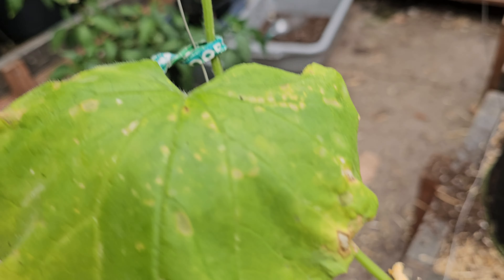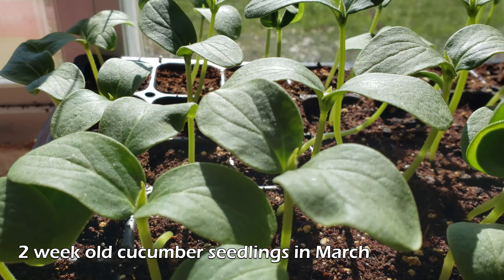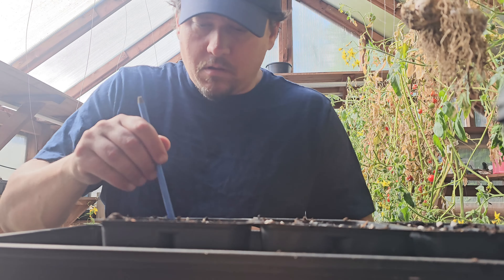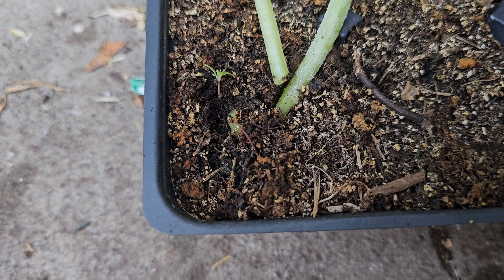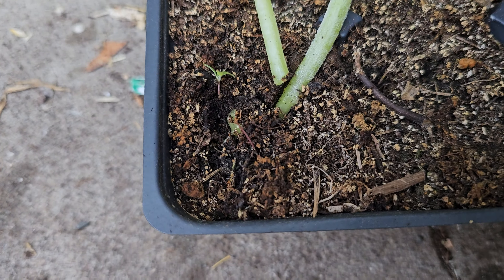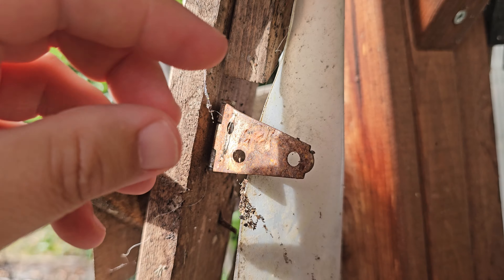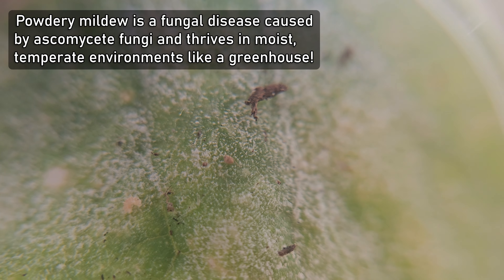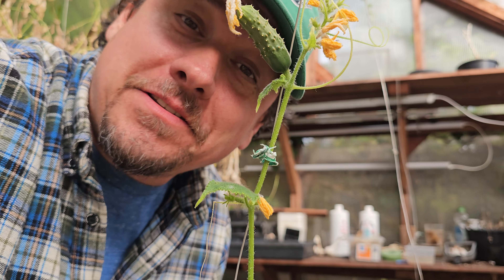My Big Fat Cucumber Fail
Cucumbers Gone Wrong! Consecutive errors resulted in a disastrous outcome for this late season attempt at growing cucumbers.

If you're growing cucumbers for the first time or any crop really and don't know where to start, I have a free class designed just for you! I call it the 5 Keys To A Successful Vegetable Garden and its completely free.

I also have my main course still taking enrollments, Vegetable Gardening Basics. If you ever wanted to fast-track your mastery of gardening for food, this is the course for you. Check it out here!

Also, the website is now featuring in-depth articles, covering all your favorite gardening topics that we talk about here on the YouTube channel. To stay up to date, check it out at the

2024 is the Year of the Garden! We deserve it after the last little while, and growing our own food and self sufficiency is just the reward we need to get back on track!

pH/Water/Light Meter

Composting Tumbler!